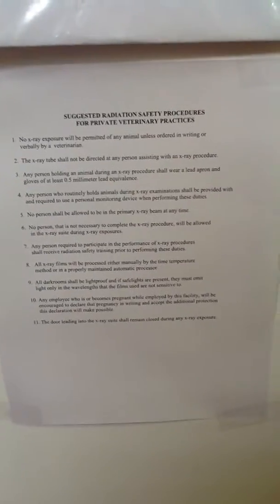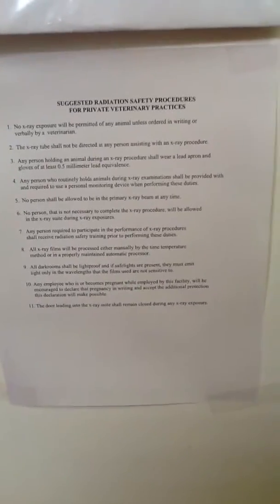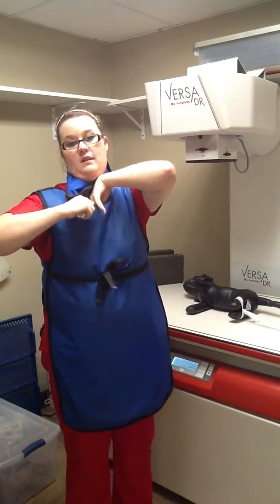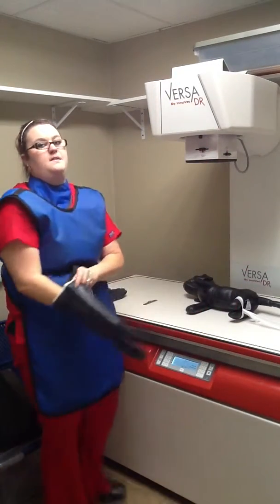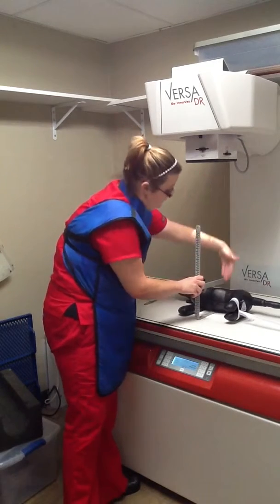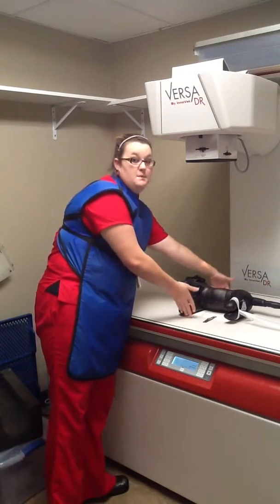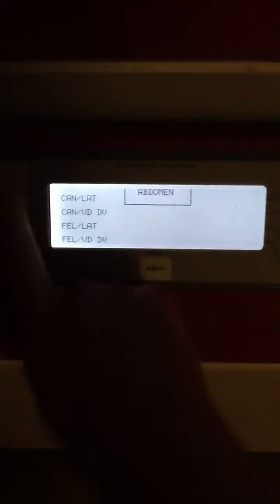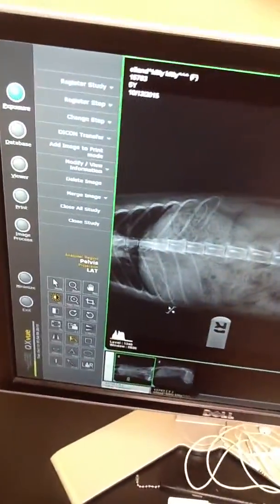McKayla Davis Implement and Observe Recommended Radiographic Safety Measures